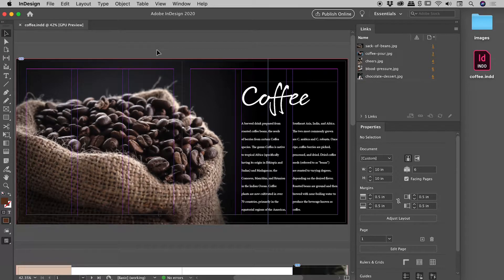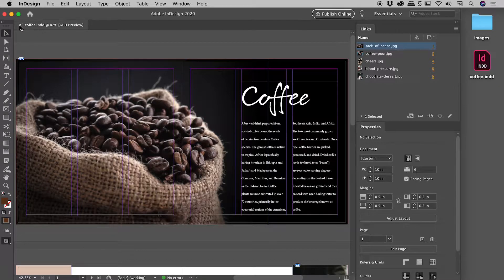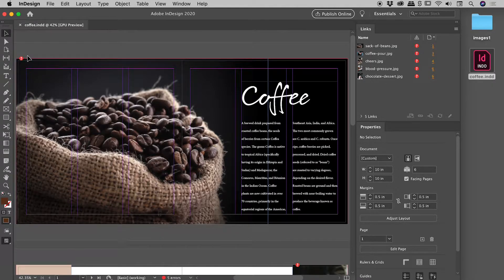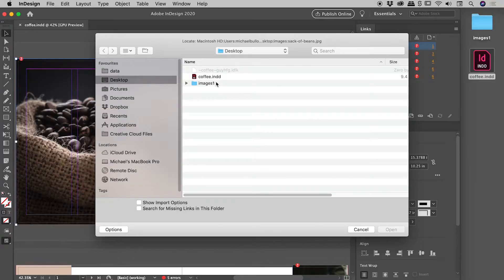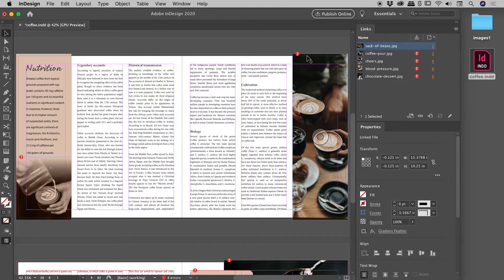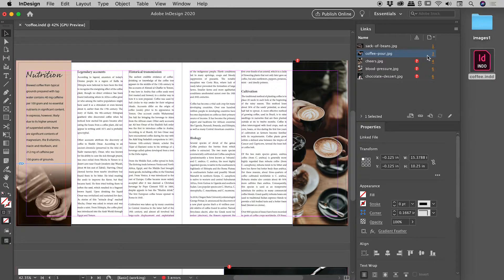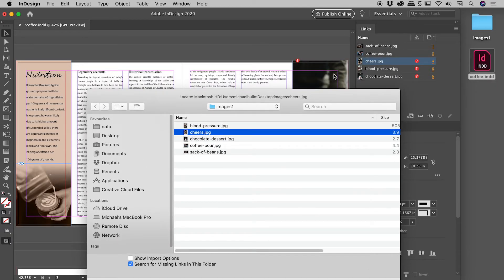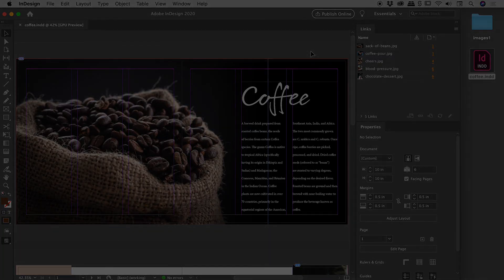Fix Broken Links in InDesign: Relink Missing Images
To relink a file, do one of the following…
- Click once on the broken link warning icon in the upper left corner of an image within the document.
- Double click on the broken link warning icon for an image within the Links panel.
- Having selected an image with a broken link within the Links panel, click on the Relink button at the bottom of the panel.

Any of the above actions will open up a window that is used to point InDesign to the current location of the image with the broken link. This window contains the option "Search for Missing Links in This Folder". When activated, this option allows InDesign to try and automatically fix other broken links.